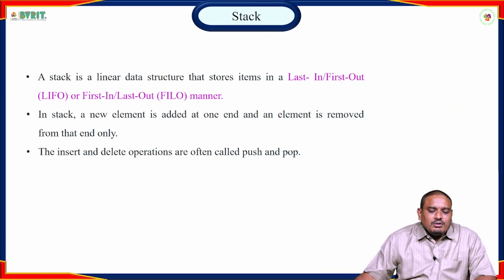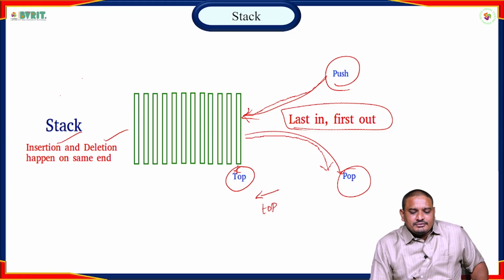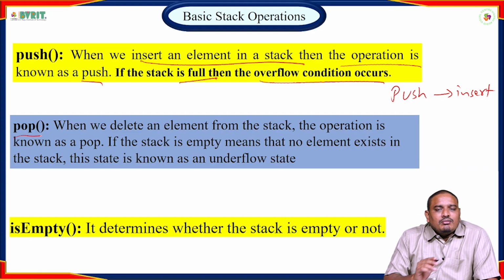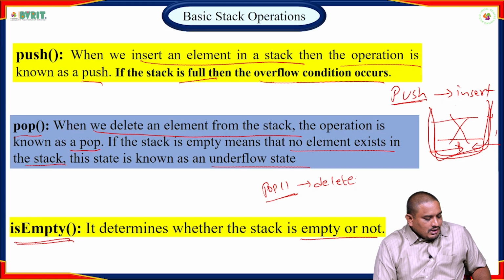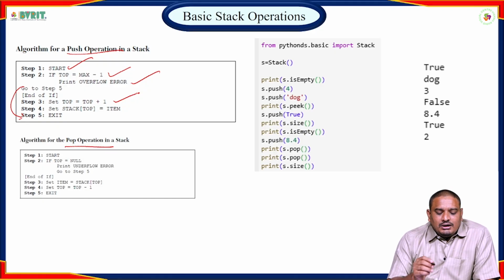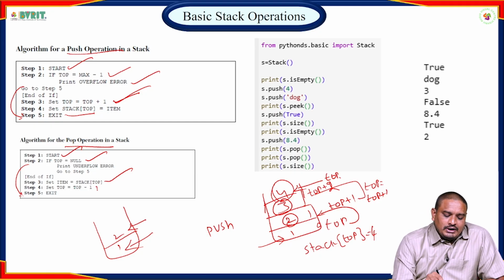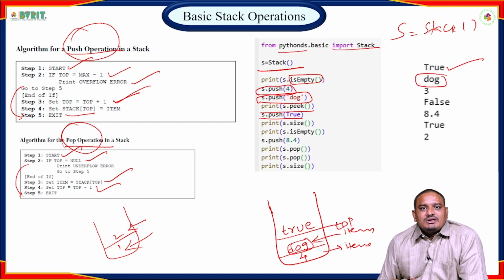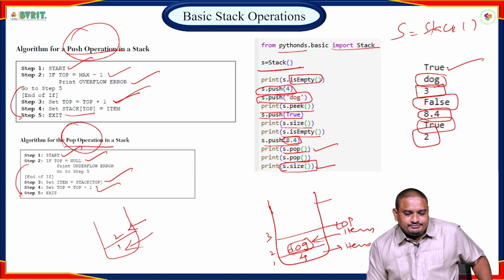Introduction to Stack by Dr. S Pavan Kumar Reddy